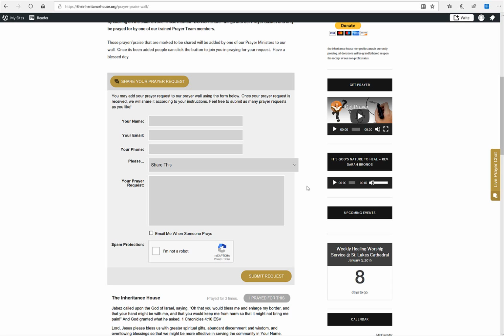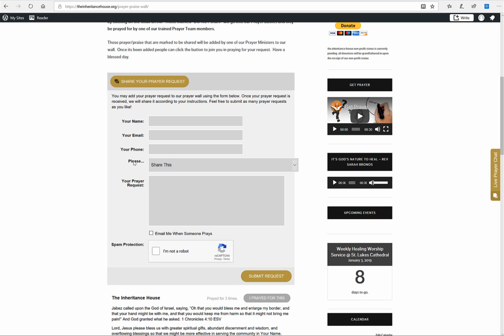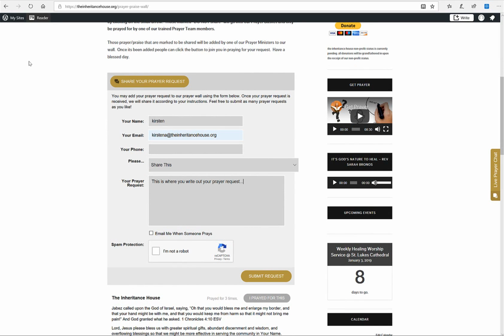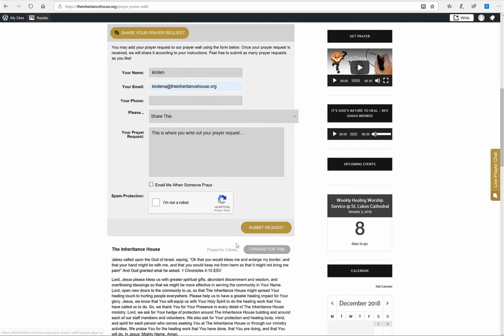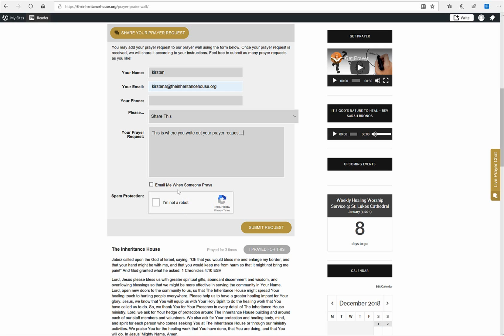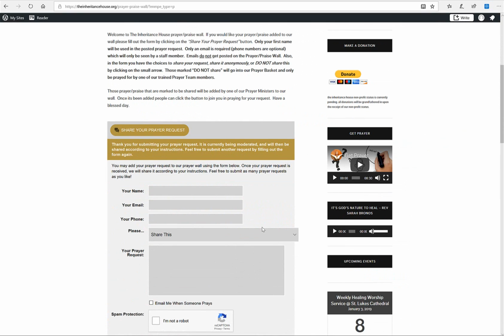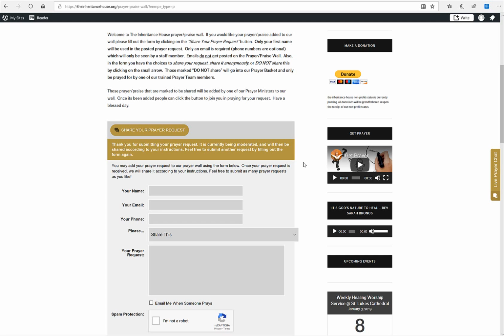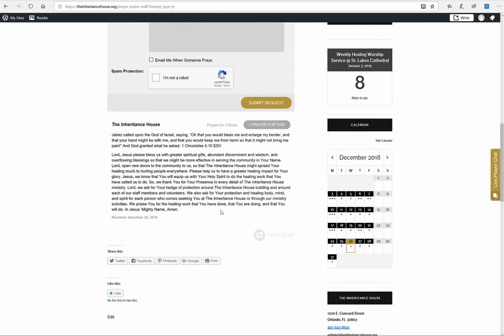TIH How To: Prayer/Praise Wall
A short instructional video on how to use the Prayer/Praise Wall on our website.